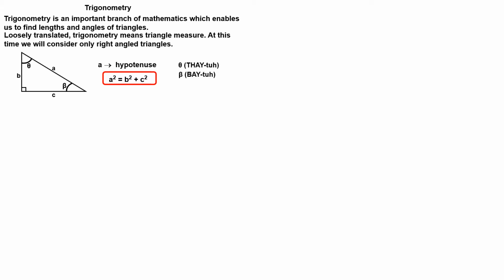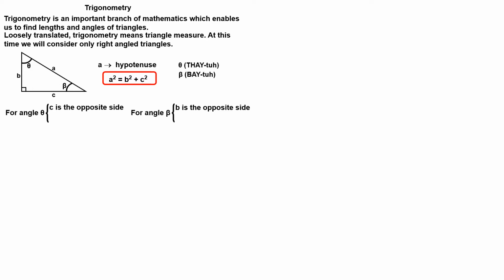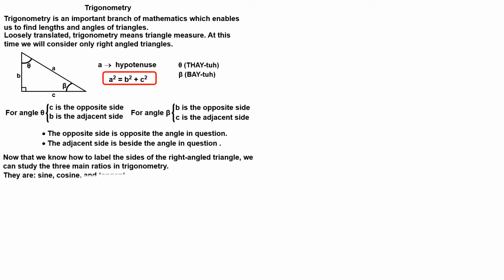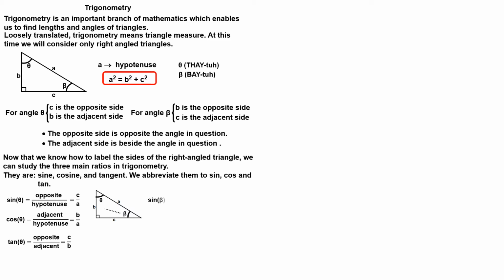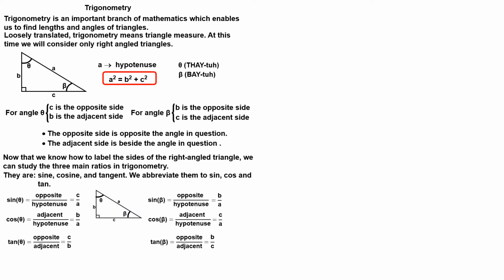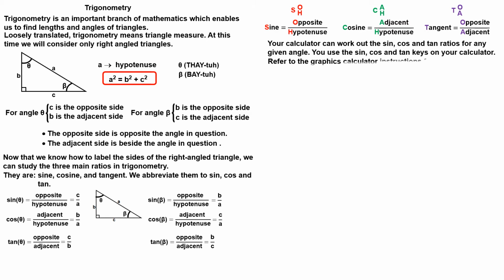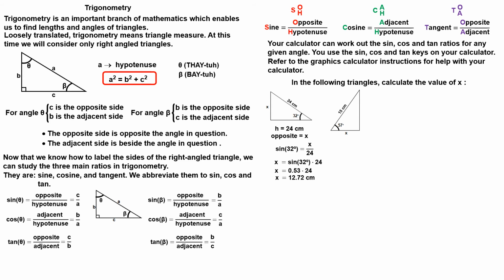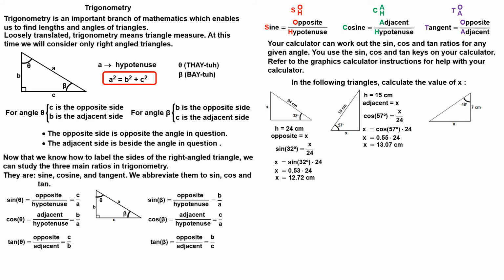Right Triangles Explained - Learn SOH CAH TOA Step by Step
Learn the basics of trigonometry in right triangles with this clear, step-by-step introduction. We’ll review the Pythagorean Theorem, identify the legs and hypotenuse, and explore the trigonometric ratios: sine, cosine, and tangent.
📌 In this video, you will learn:
✔ How to identify the sides of a right triangle
✔ The Pythagorean theorem explained simply
✔ Trigonometric ratios (SOH CAH TOA) step by step
✔ How to use sine, cosine, and tangent to find missing sides and angles
✔ A full Cambridge IGCSE past exam question solved in detail
👉 Pause the video, try solving the examples yourself, and then check the worked solutions!
🎯Perfect for students preparing for IGCSE, GCSE, SAT, or any exam involving trigonometry.